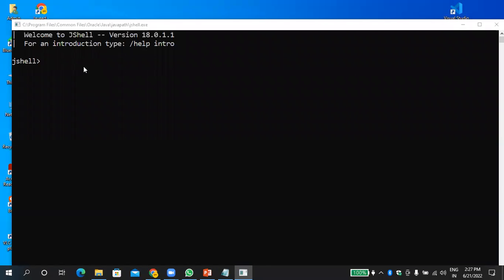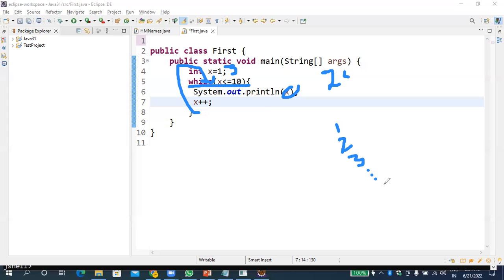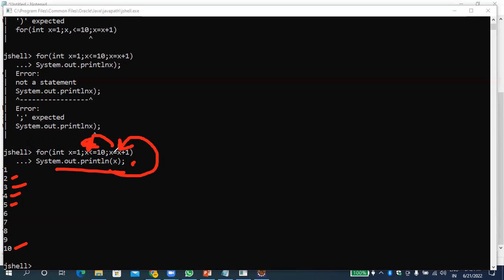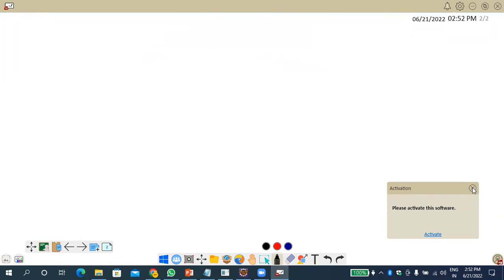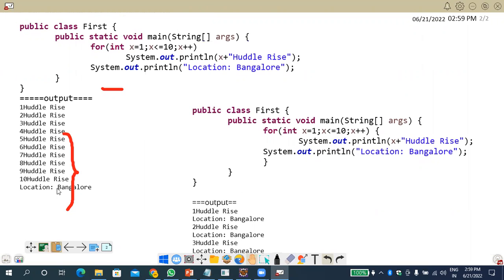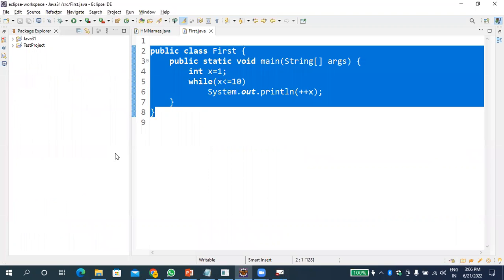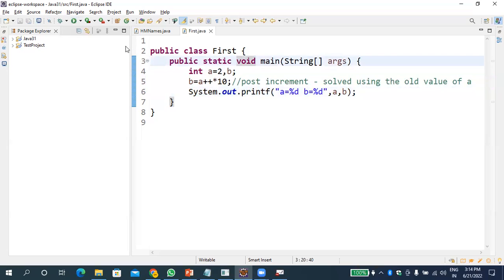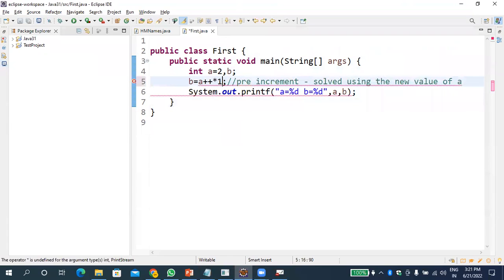21 06 loops 1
for, while, do .. while